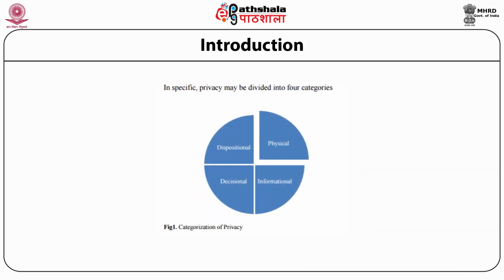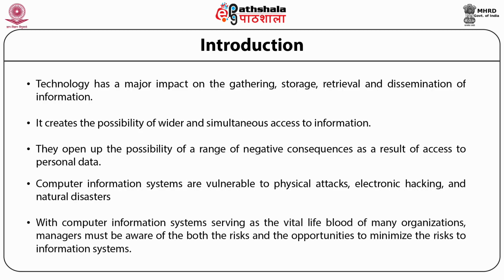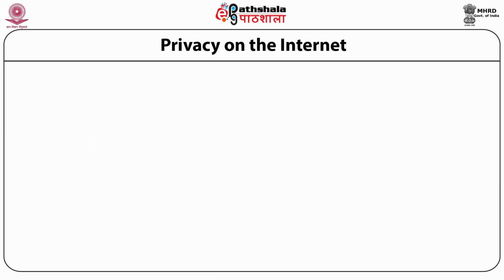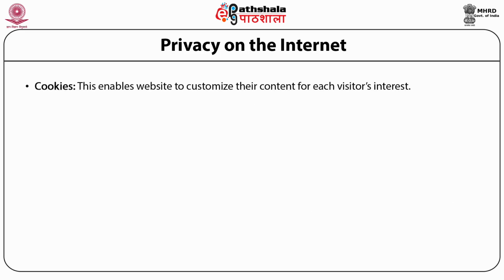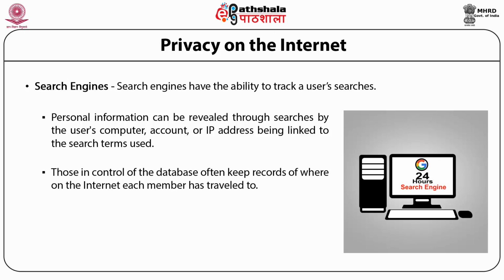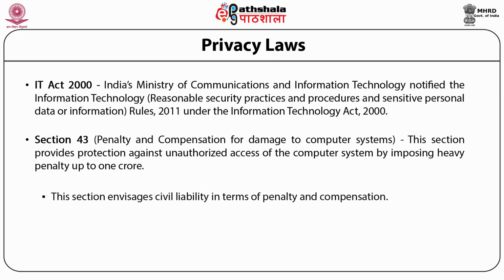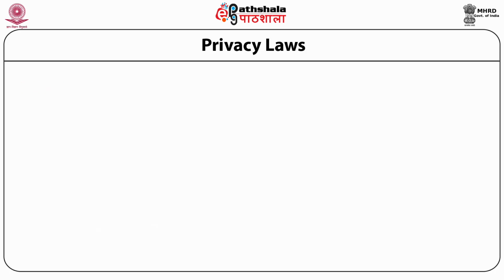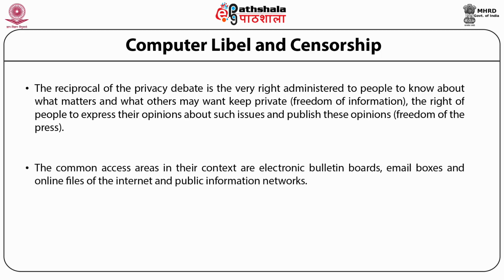M-34. Privacy Issues